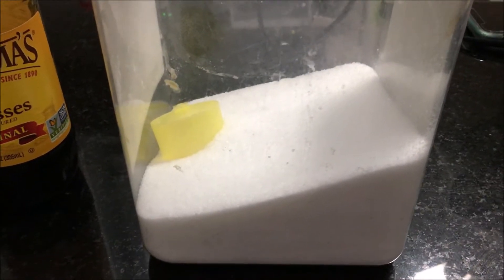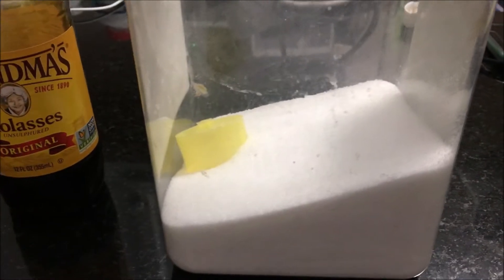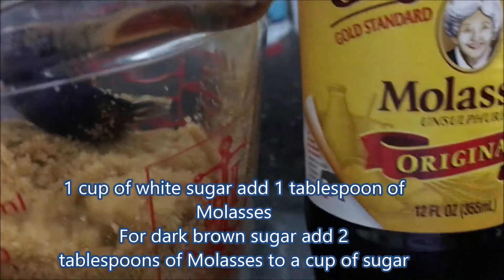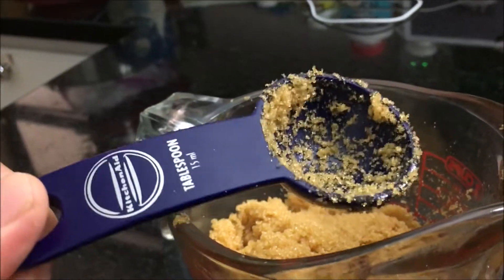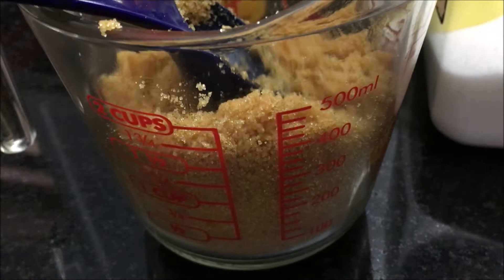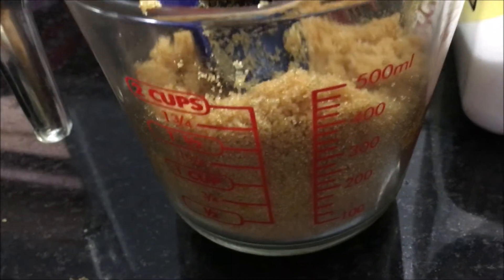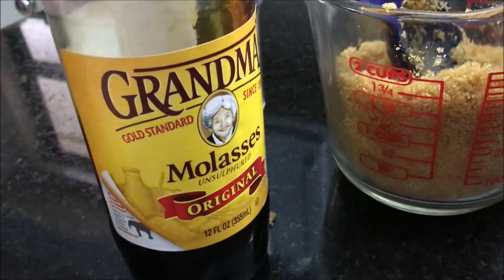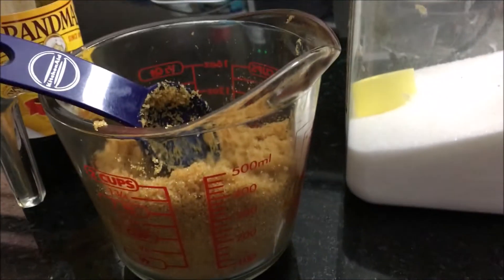How To Make Brown Sugar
How many times you are home and found out you don't have brown sugar? So, here's a quick and easy recipe to make brown sugar.